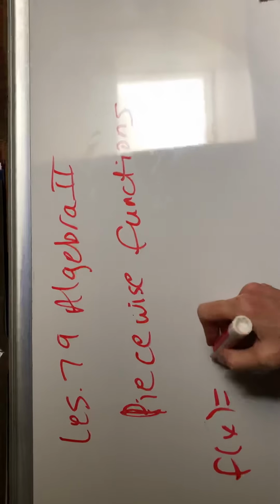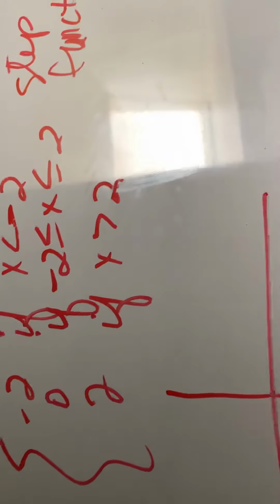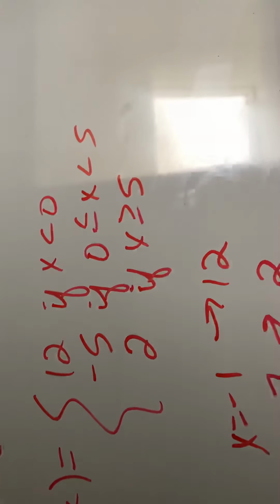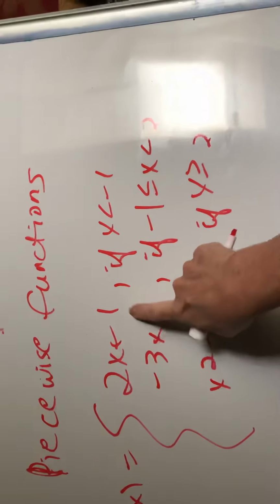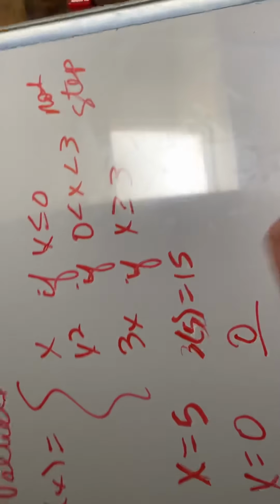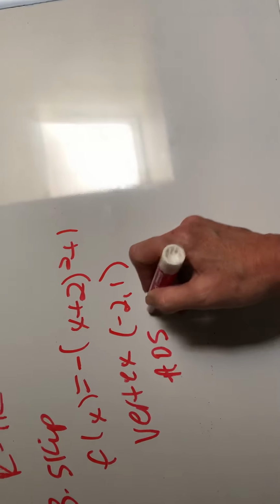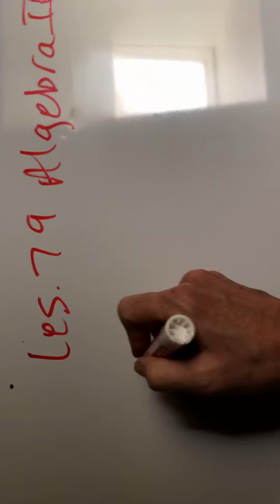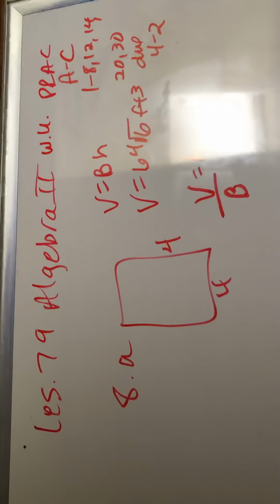Algebra 2 lesson 79